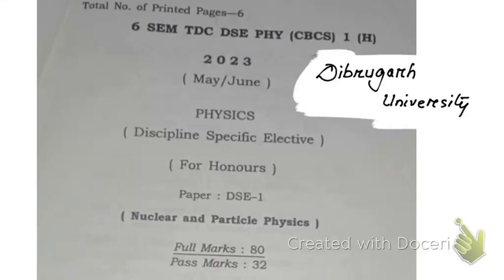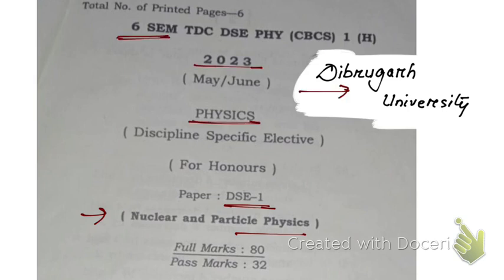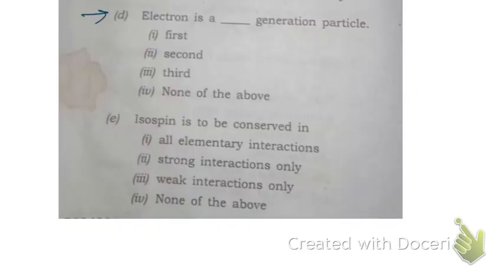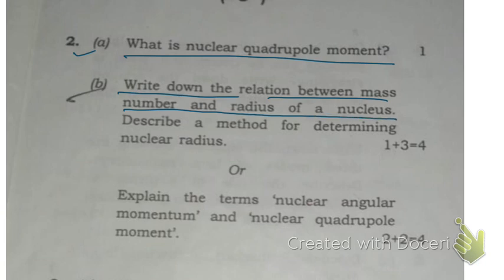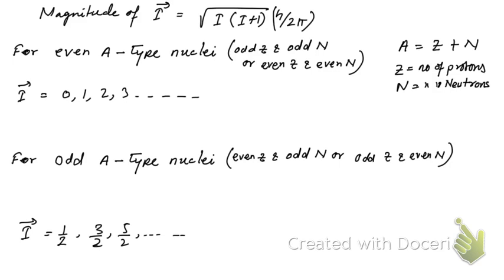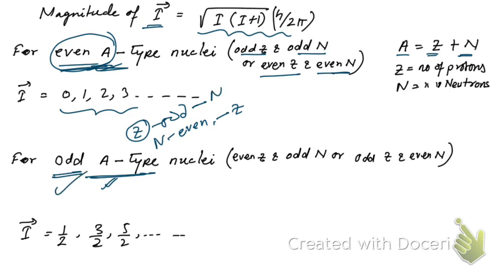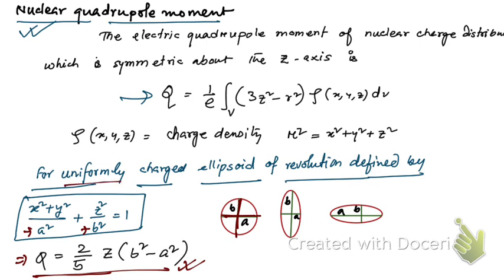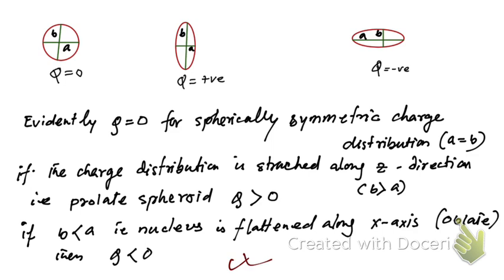Nuclear and Particle Physics Paper 2023 solved Dibrugarh University